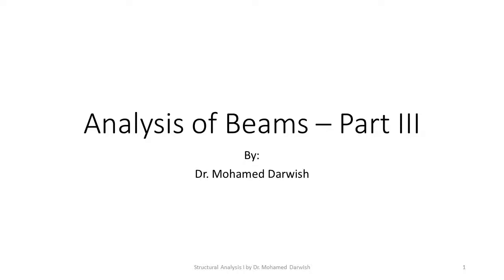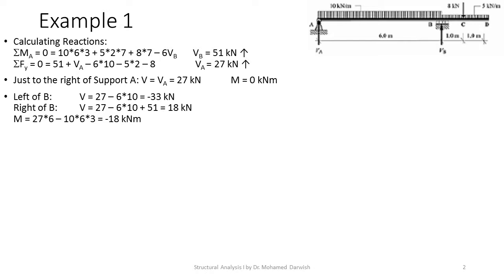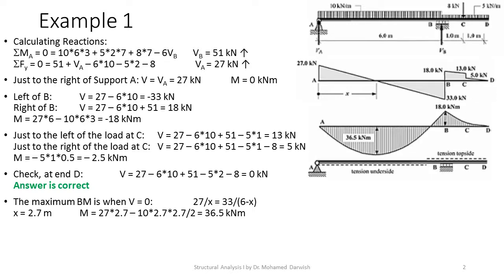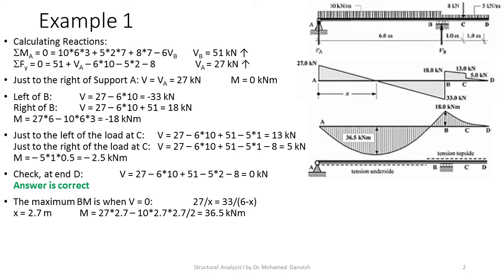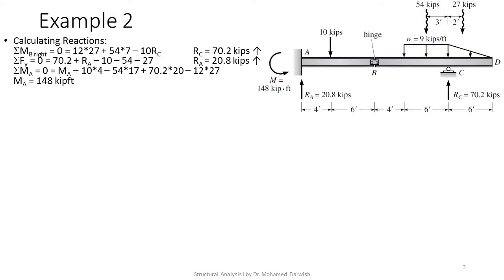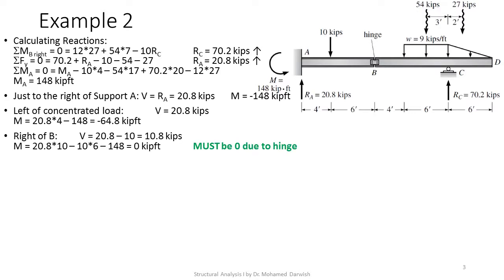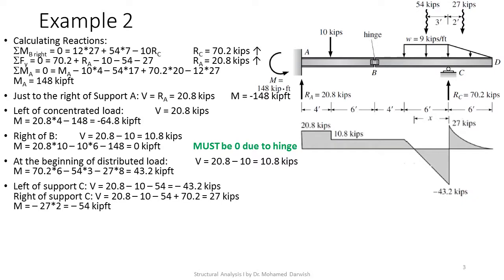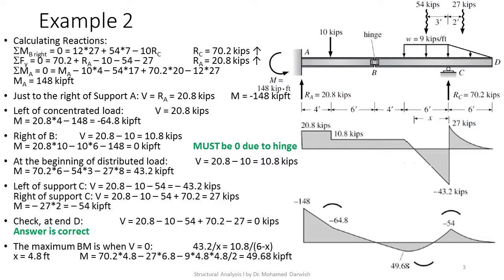Statically Determinate Beams part 3 of 3